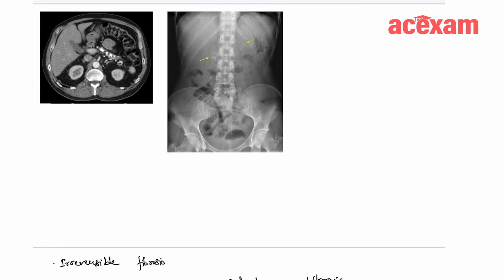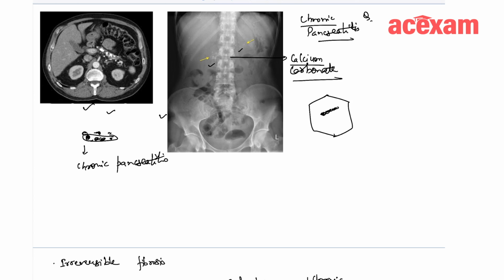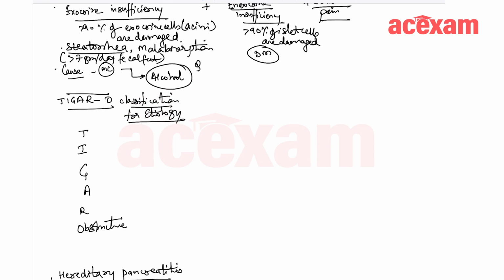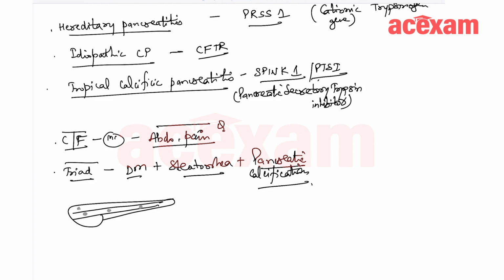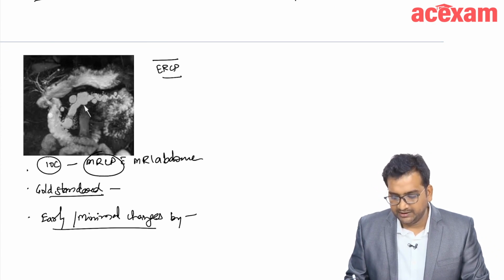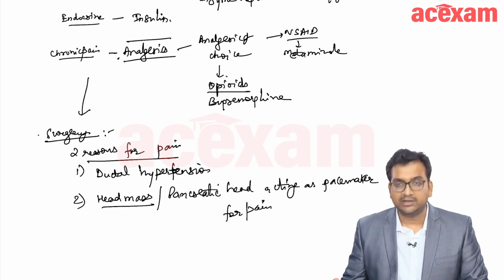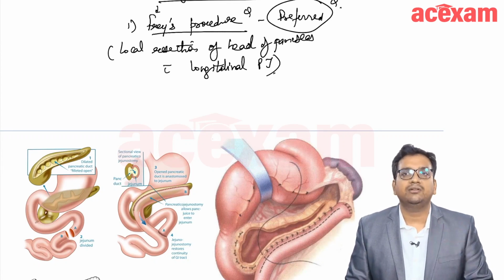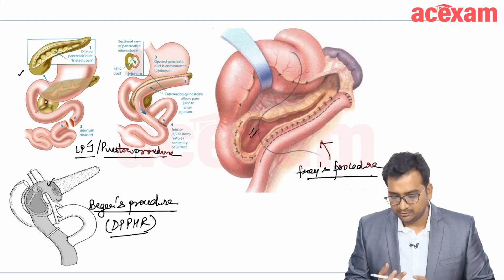Chronic pancreatitis For MBBS students, Neet PG, Usmle I Neet Usmle Preparation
In this video Dr Ashish Sachan is taking a lecture on the topic - Chronic pancreatitis

The discussion includes etiology, symptoms, investigations and treatment of chronic pancreatitis
The discussion focuses on important topics from previous mcqs of neet pg, fmge and usmle.

mrcs exam
mrcs part b
Mrcs
neetpg
neetpg2023